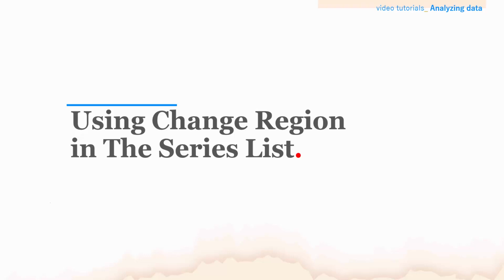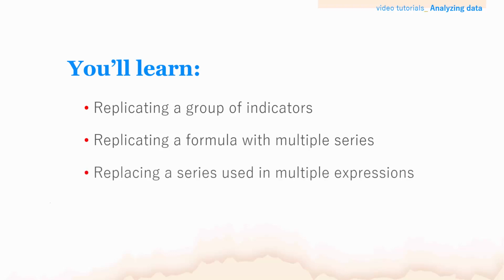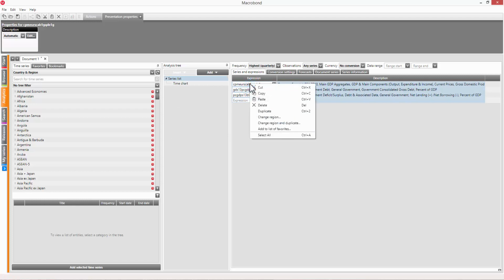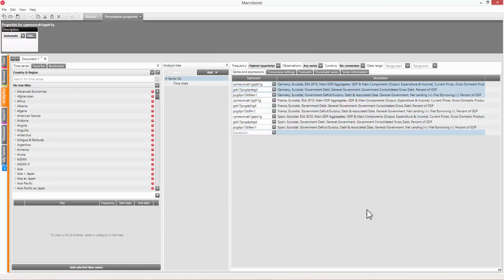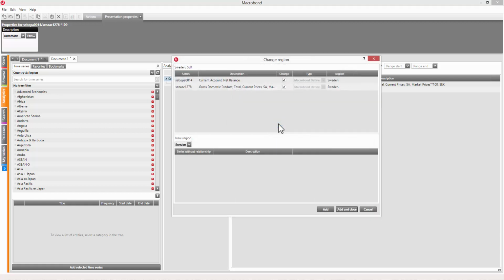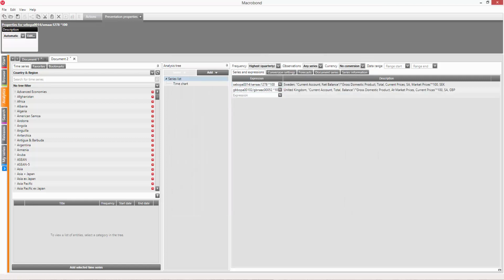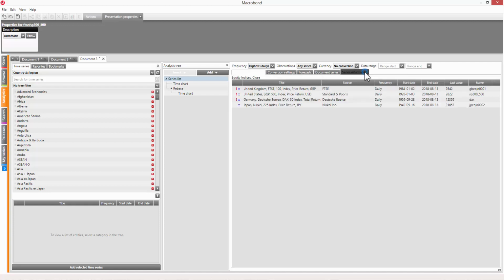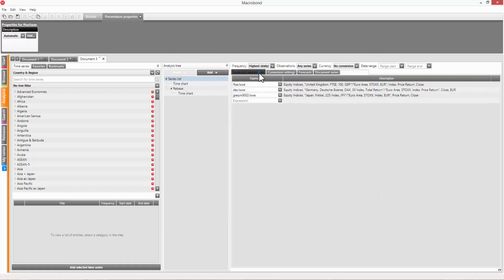Change Region in The Series List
Learn how to change region in the series list.